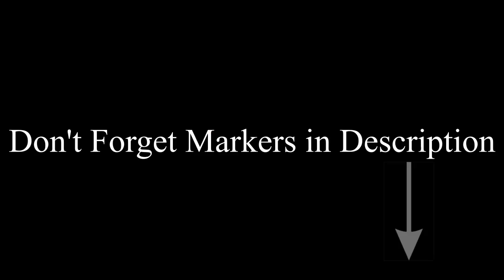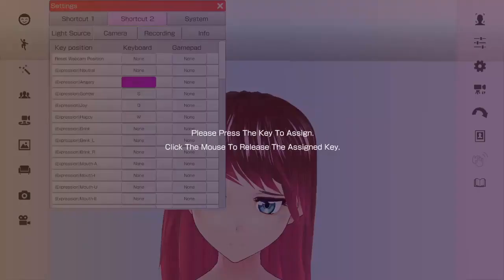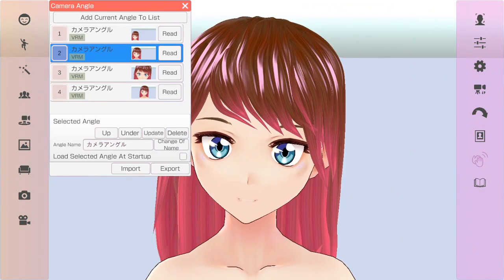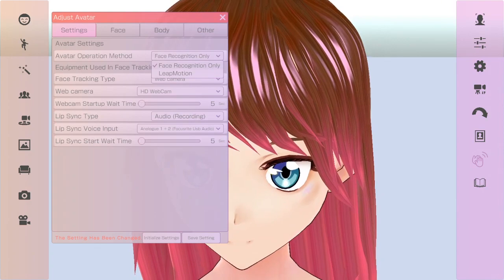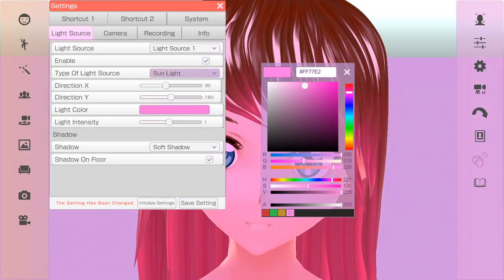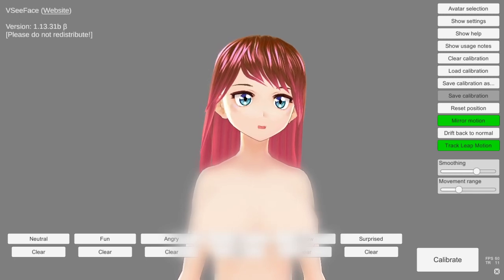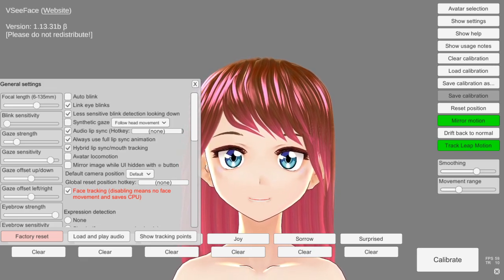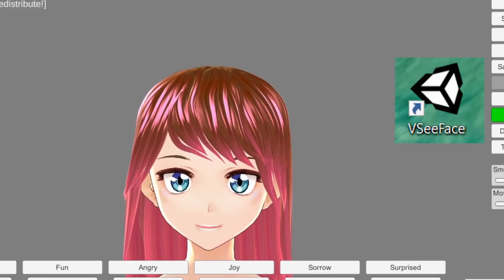3Tene vs. VSeeFace | In-Depth VTuber Programs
Time stamps
0:00 - Intro
1:25 - VseeFace v 3Tene Overview
2:50 - Where To Download
3:11 - 3Tene
3:45 - 3Tene Language Settings
4:18 - 3Tene Import Model
5:31 - 3Tene Face Expressions
5:57 - 3Tene Shortcuts 2
7:24 - 3Tene Poses & Animations
8:06 - 3Tene Import Poses and Animations
9:35 - 3Tene Effects
10:56 - 3Tene Shortcut 1
11:35 - 3Tene Set Camera Angles
13:10 - 3Tene Set Background
13:36 - 3Tene OBS Transparency
14:04 - 3Tene PNG Setting
14:10 - 3Tene Import 3D Objects
15:13 - 3Tene Videos & Screenshots
15:22 - 3Tene Face Tracking
16:28 - 3Tene Fix Awkward Model & Adjust Avatar
17:47 - 3Tene Unfix Eyes Looking at Camera
18:06 - 3Tene Adjust Avatar: Settings
18:26 - 3Tene Pick Camera
18:55 - 3Tene Lip Sync Setting
19:24 - 3Tene Fixed Face Tracking
20:03 - 3Tene Adjust Avatar: Body Settings
20:46 - 3Tene Adjust Avatar: Other Settings
21:22 - 3Tene General Settings
23:26 - 3Tene Light Settings
24:02 - 3Tene Camera Settings
24:29 - 3Tene Video & Photo Folder
24:39 - 3Tene Version and PC Specs
24:54 - 3Tene How To Move The Camera
25:39 - 3Tene See Face Tracking Points
25:45 - 3Tene Leap Motion Settings
Note: I don’t have a Leap Motion so No Demonstration
25:48 - 3Tene Manual
26:58 - VSeeFace
27:02 - VSeeFace Import Model
27:24 - VSeeFace Select Webcam
27:55 - VSeeFace Cam Width, Height & Frame Rate
Note: This setting looks a little different in Newer Version of VSeeFace
28:15 - VSeeFace Select Microphone
28:29 - VSeeFace Avatar Info
28:49 - VSeeFace Start Up
29:30 - VSeeFace Superior Tracking
30:20 - VSeeFace Avatar Selection
30:27 - VSeeFace Effect Settings
30:44 - VSeeFace - Expression Settings
31:32 - VSeeFace Fix Eye Clipping
31:53 - VSeeFace Light Settings
32:15 - VSeeFace Leap Motion Settings
32:21 - VSeeFace General Settings
32:23 - VSeeFace Eye Blink Settings
32:53 - VSeeFace Always Look At Camera
33:07 - VSeeFace Lip Sync
34:15 - VSeeFace OBS Transparency
35:00 - VSeeFace Set Camera Positions
35:14 - VSeeFace Disable Face Tracking
35:21 - VSeeFace Expression Detection Settings
36:07 - VSeeFace Change Camera or Microphone
36:17 - VSeeFace Virtual Camera
37:10 - VSeeFace Body Stiffness
37:26 - VSeeFace See Face Tracking Points
37:48 - VSeeFace Manual, Help & HotKeys
38:13 - VSeeFace Expression Calibration
39:21 - VSeeFace Save and Load Calibration
39:43 - VSeeFace Fix Model Awkwardness
40:27 - VSeeFace Over 3Tene
40:37 - Socials